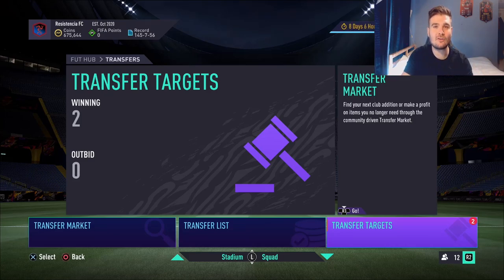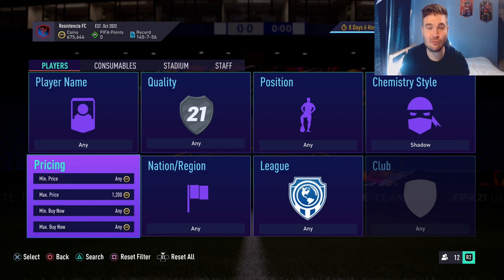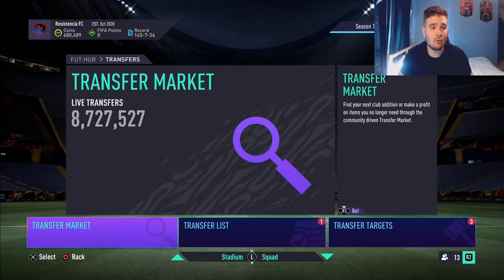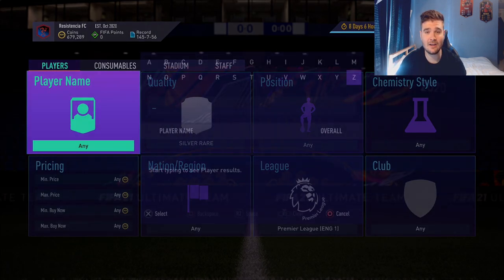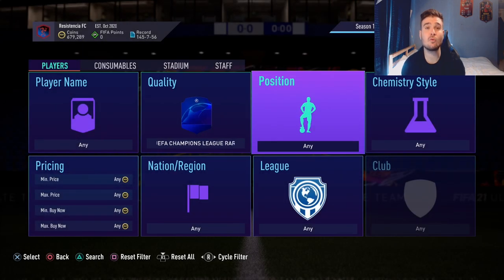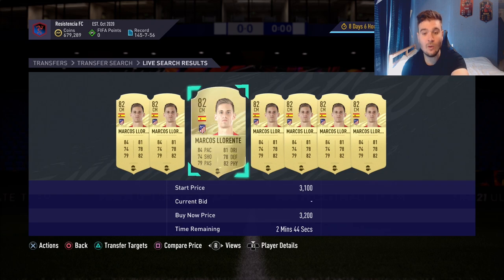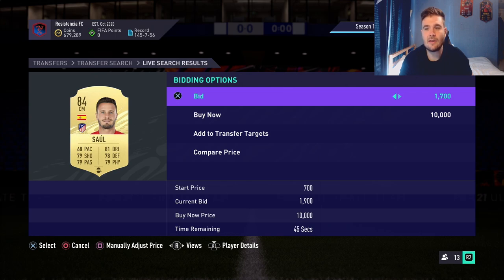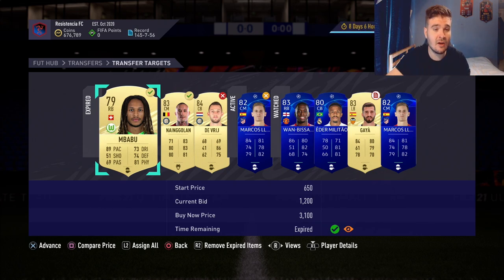HOW TO TRADE FROM 1K TO 100K FIFA 21 (BEST TRADING METHODS FIFA 21)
HOW TO TRADE FROM 1K-100K FIFA 21 (BEST TRADING METHODS FIFA 21)

In This Video, I show you FIFA 21 Trading Methods that will show you How To Make Coins on FIFA 21!